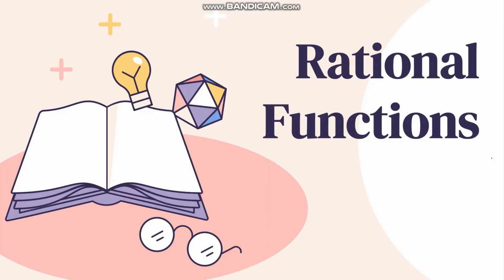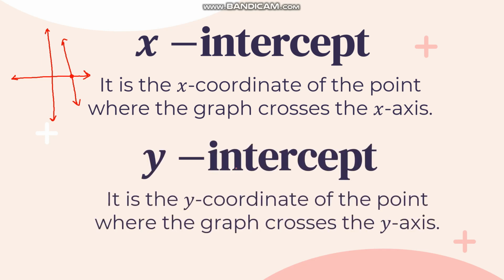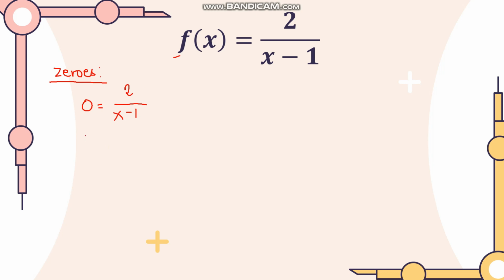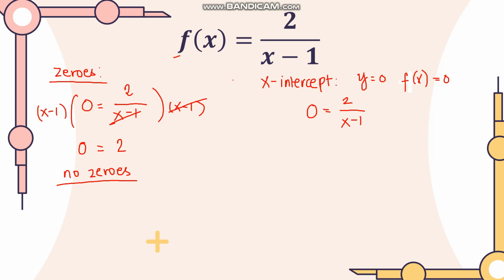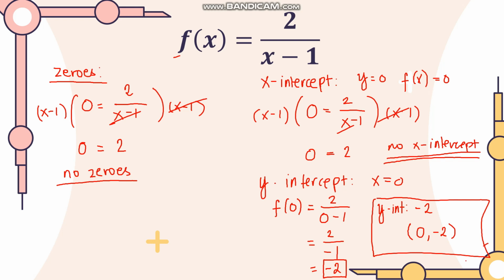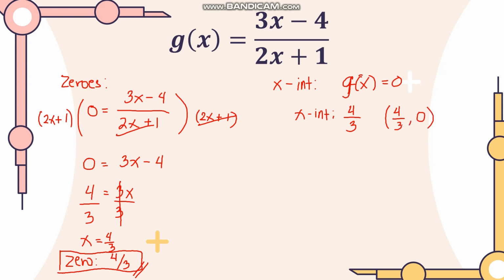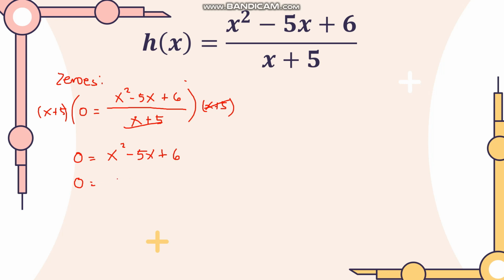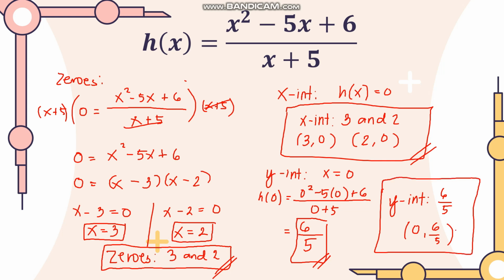GEN MATH - 08 Rational Functions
In this video, we will discuss how to solve the zeroes and intercepts of rational function.